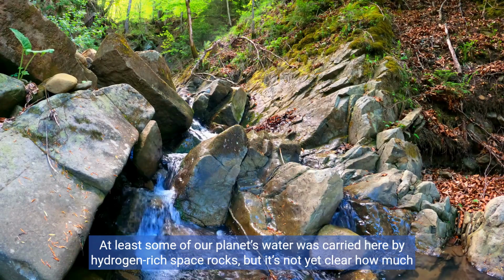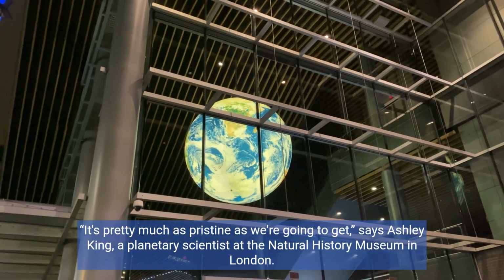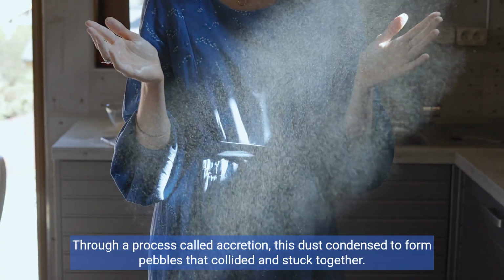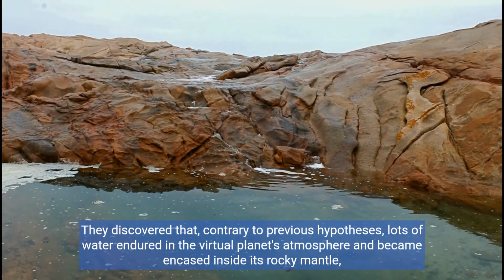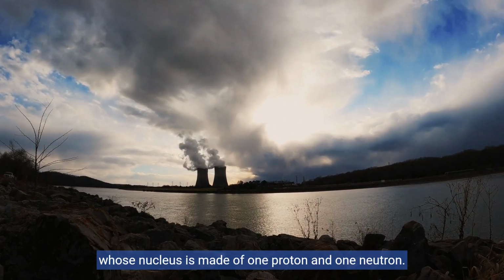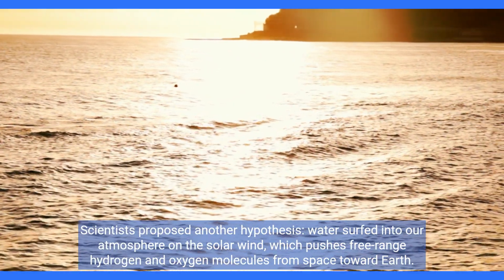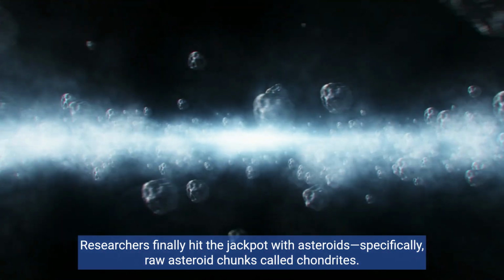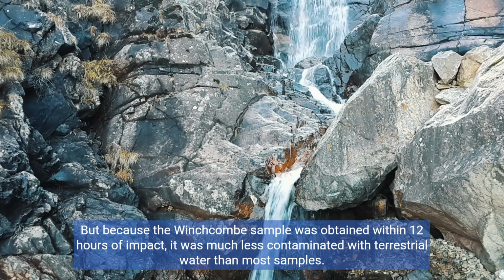Did Earth’s Water Come from Meteorites? World this Time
At least some of our planet’s water was carried here by hydrogen-rich space rocks, but it’s not yet clear how much

In the last hours of the last day of February 2021, a 29-pound chunk of space rock ripped into Earth's upper atmosphere at roughly 8.5 miles per second. As it streaked through the stratosphere, the heat and friction of entry charred its exterior a deep black. Bits of soft rock sloughed off in the blaze, and a huge fireball briefly flared like a torch in the night sky.

By the time the largest piece of debris landed abruptly in a driveway in Winchcombe, England, it weighed only 11.3 ounces. Scientists snagged the rocky, powdery material within 12 hours, making it among the freshest meteorites ever studied. “It's pretty much as pristine as we're going to get,” says Ashley King, a planetary scientist at the Natural History Museum in London.

The Winchcombe meteorite belongs to a rare class of space rocks known as carbonaceous chondrites. These volatile bodies are helping researchers piece together one of the biggest puzzles on Earth: where our planet's water came from. Researchers think some may have arrived on meteorites, but how much is hotly debated. Some argue that meteorites made it rain; others say their contribution may have been more like a drop in the bucket.

Before Earth was a planet, it was a cloud of dust orbiting the young sun. Through a process called accretion, this dust condensed to form pebbles that collided and stuck together. The impacts produced increasingly large rocks, which eventually snowballed into a whole planet.

Early Earth was not the “pale blue dot” of today; its temperatures spiked to 3,600 degrees Fahrenheit, more than enough to boil any surface water off into space. Scientists once believed this meant the planet would have been bone-dry in its infancy, but recent research published in Nature suggests it might have been significantly wetter. After noting that numerous Earth-like exoplanets were blanketed with a hydrogen-rich atmosphere as they accreted, study co-author Anat Shahar, a geochemist at the Carnegie Institution for Science in Washington, D.C., and her colleagues simulated Earth's formation with such an atmosphere added. They discovered that, contrary to previous hypotheses, lots of water endured in the virtual planet's atmosphere and became encased inside its rocky mantle, even as magma rivers flowed freely across the outer crust.

Although this model suggests that considerable water could have been here since the planet formed, planetary geologists remain confident that a significant portion still came from beyond our atmosphere. “There's so much evidence,” Shahar says. “We can't argue against it.”

The “smoking gun,” King says, is hidden in Earth's hydrogen. Hydrogen exists on Earth in two stable “flavors,” called isotopes: regular hydrogen, which has a single proton for its nucleus, and deuterium, whose nucleus is made of one proton and one neutron. Water found in the mantle has about 15 percent less deuterium than seawater; that extra seawater deuterium most likely came from somewhere else.

Astronomers initially theorized that deuterium-rich water traveled to Earth on comets. Because they exist in the solar system's cold outer reaches, comets are extremely icy; up to 80 percent of their mass may be water. But in 2014 data from the European Space Agency's Rosetta mission showed that many comets' isotopic ratio is way off—they have far more deuterium than terrestrial water does. Scientists proposed another hypothesis: water surfed into our atmosphere on the solar wind, which pushes free-range hydrogen and oxygen molecules from space toward Earth. Many scientists maintain, however, that these molecules' deuterium ratio is far too low. “It's hard to explain the water budget from those sources,” says Megan E. Newcombe, a petrologist at the University of Maryland.

So where was the Goldilocks isotope ratio? Researchers finally hit the jackpot with asteroids—specifically, raw asteroid chunks called chondrites. Carbonaceous chondrites, which are named for their carbon content, are up to 20 percent water. “This doesn't mean that when you touch the meteorite, it's wet,” says Maria Valdes, a geologist at the Field Museum in Chicago. Instead they carry the atomic ingredients for water: a 2:1 hydrogen-to-oxygen ratio.

For a 2022 paper in Science Advances, King and his colleagues analyzed the Winchcombe meteorite using spectroscopy. They found that the meteorite's deuterium-to-hydrogen ratio matched Earth's oceans almost perfectly—an especially notable result given how quickly they collected it.

“Meteorites don't like the atmosphere,” says Denton Ebel, geology curator at the American Museum of Natural History. The minerals inside space rocks soak up water vapor like a sponge as soon as they hit the air. But because the Winchcombe sample was obtained within 12 hours of impact, it was much less contaminated with terrestrial water than most samples.